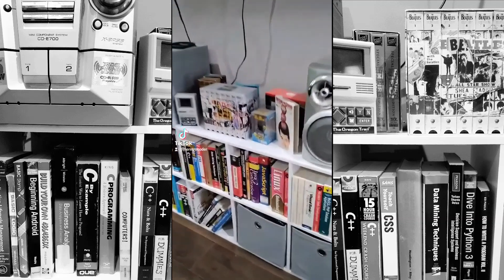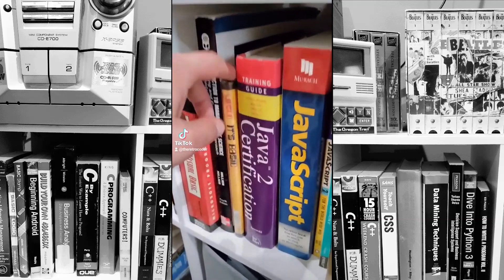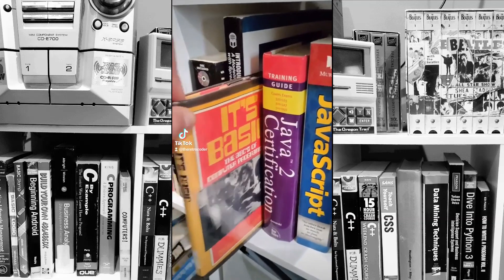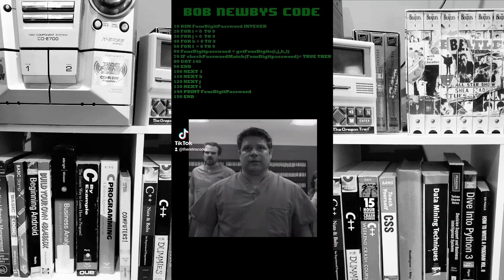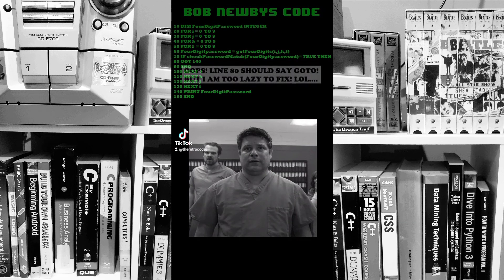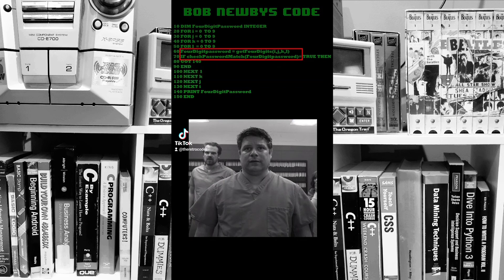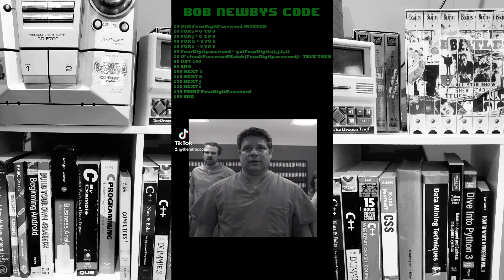Does Bob Newby From Stranger Things Know How To Program In BASIC?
A quick review of Bob's code to see if he really knows how to program in BASIC.